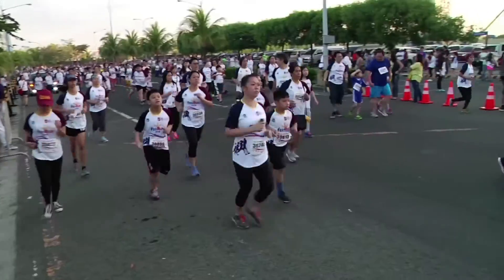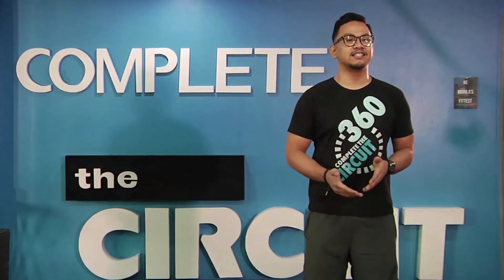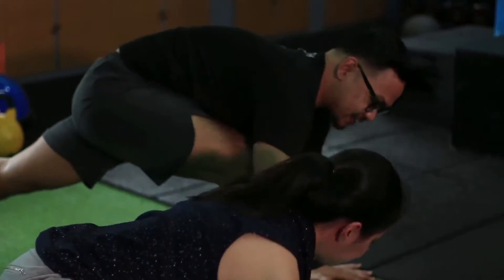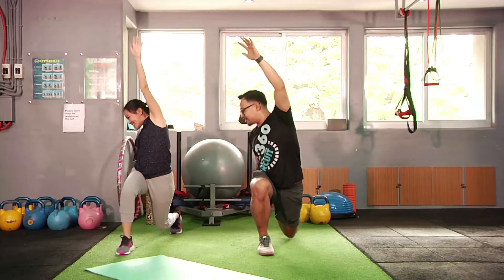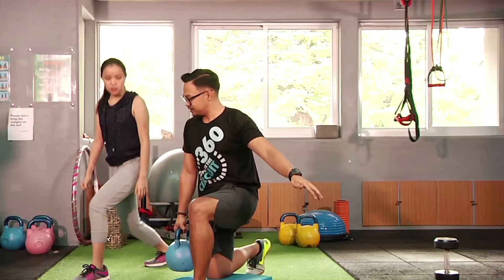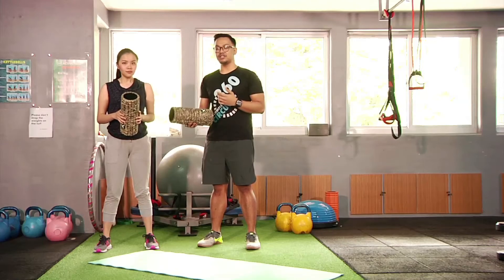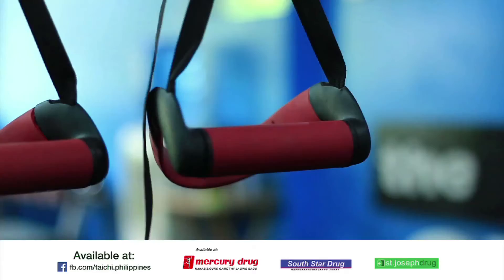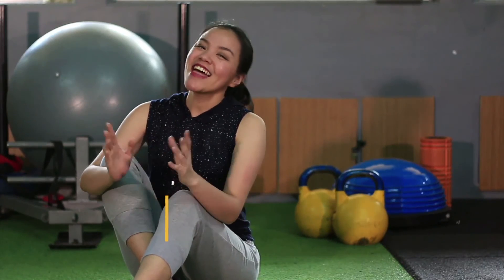Chinoy Active 360 Fitness Club